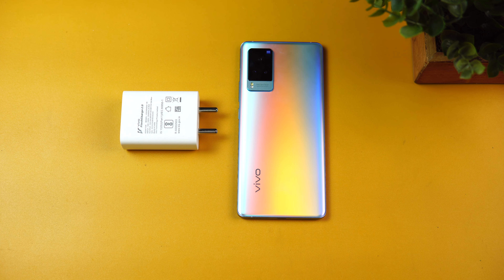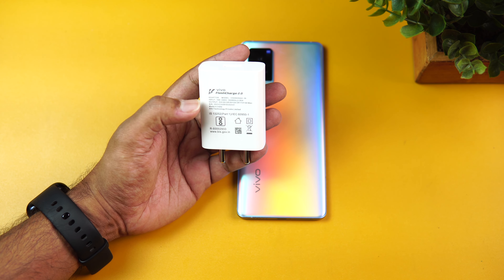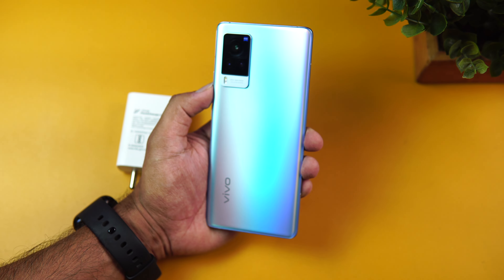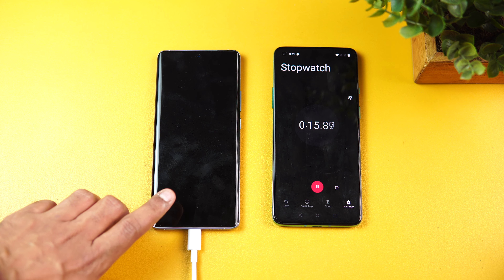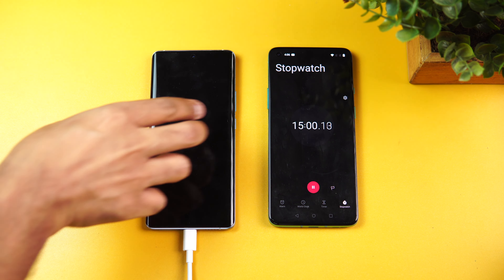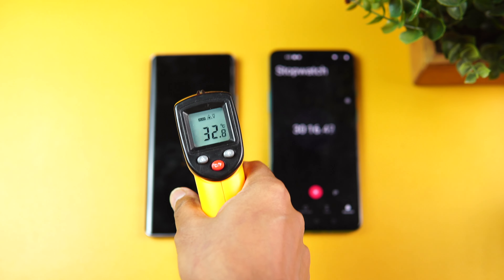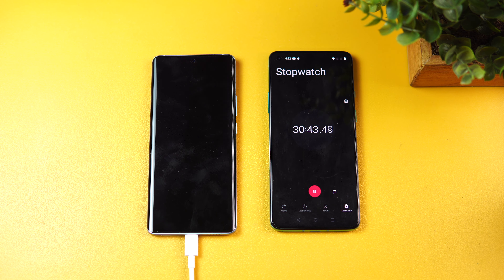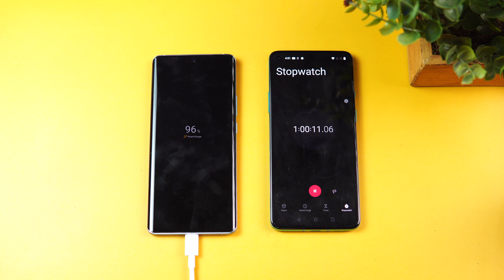Vivo X60 Pro Charging Test ⚡⚡⚡ 33W Flash Charging ⚡⚡⚡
Vivo X60 Pro has a 4200mAh battery and here is the charging test using the 33W flash charger of Vivo from 0 to 100%.